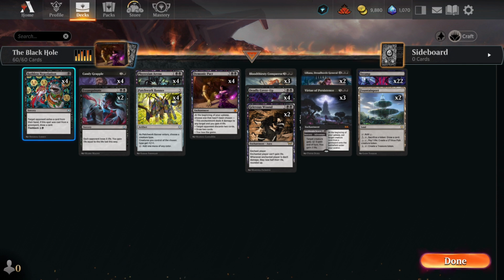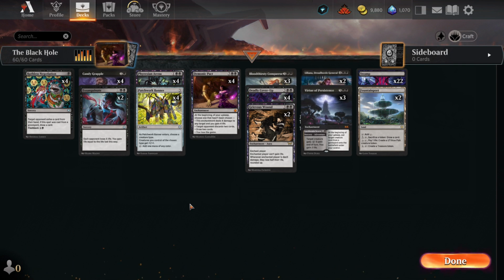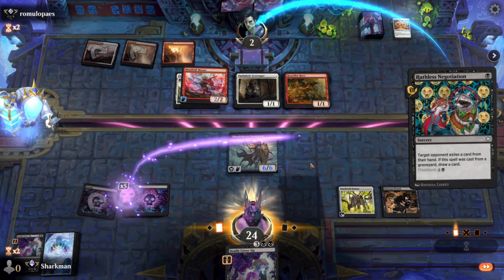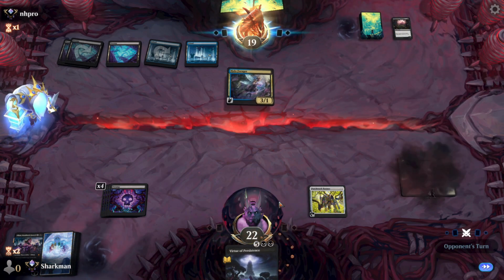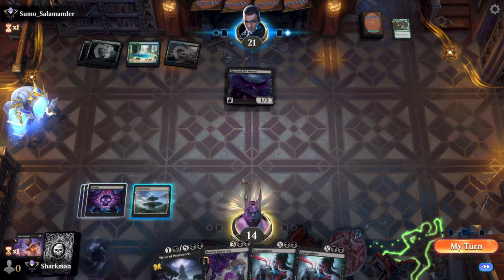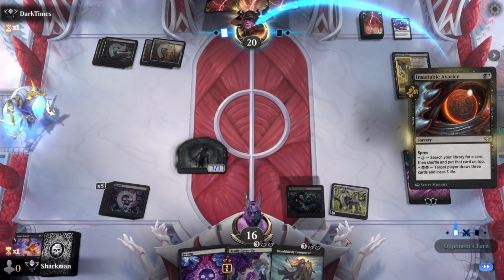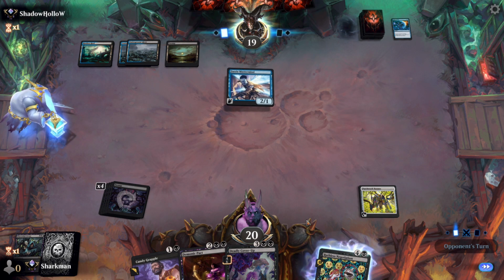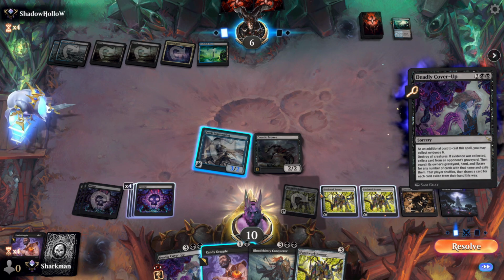The Black Hole | Mono Black Power | FDN Standard Ranked Bo1 | MTG Arena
Greetings and Welcome my friends! You have come over to the Mono Black Side!

This is The Black Hole, a Mono Black deck featuring some new weapons from Foundations. We've got a mix of cards to keep the opponent guessing as well as some staples for Mono Black, the removals, a sweeper, and a way to get dead men back from the grave. We've got the Conqueror, Lilly, and we've made a deal with a demon. Should be good, right?

Fun Meter Rating: 6. It should be higher but it plays out less fun than our other decks. Well, ok then.

Strong: We have tools to take on most opponents.

Weak: Control.

Deck List:
4 Ruthless Negotiation
4 Candy Grapple
2 Exsanguinate
4 Patchwork Banner
4 Phyrexian Arena
4 Demonic Pact
3 Bloodthirsty Conqueror
4 Deadly Cover-Up
2 Grievous Wound
2 Liliana, Dreadhorde General
3 Virtue of Persistence
2 Fountainport
22 Swamp

Crafting Guide for The Black Hole:
The Arena is very valuable card draw. If you have to sub in another card, sub in some card draw. Craft at least 3.
Demonic Pact gives us a strong utility card giving us removal, life gain, hand disruption and card draw. Craft this card only if you will be comfortable playing it. It's not for everyone.
The Conqueror is our killer. Craft all 3.
The Cover-Up is our sweeper. There are definitely other cards you can sub in. Craft at your discretion.
Grievous Wound is here to stop some shenanigans. Craft at your discretion.
The latest Lilly is a powerhouse. Craft all 2.
Virtue is a staple in any deck with Swamps. Craft all 3.